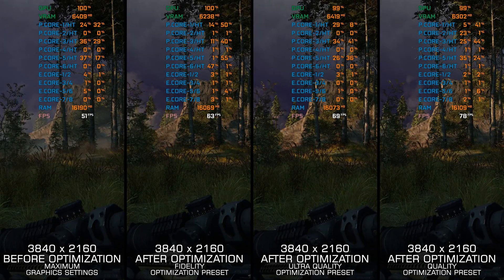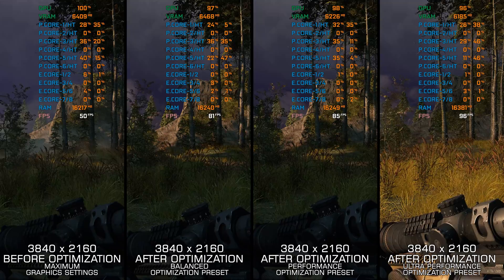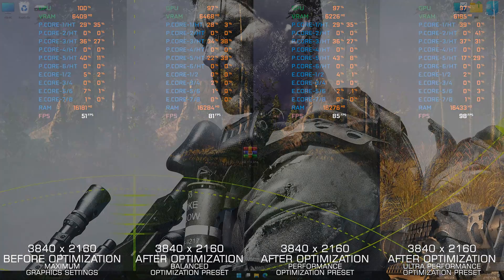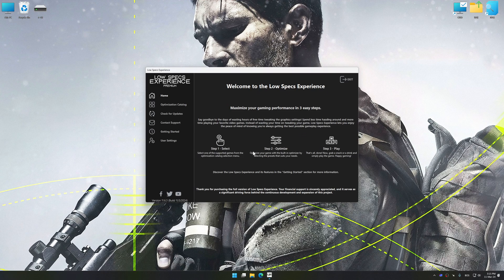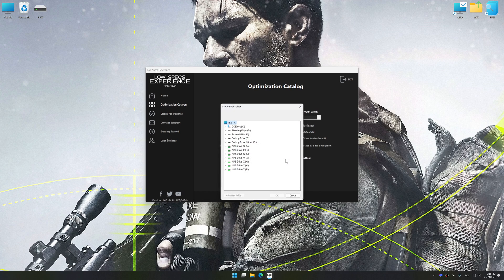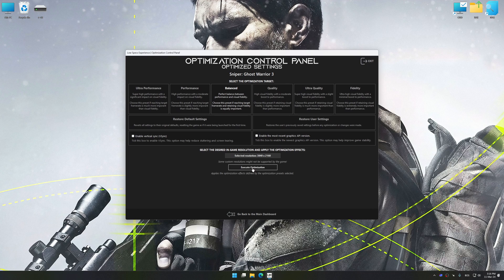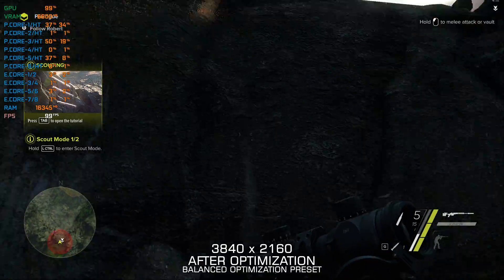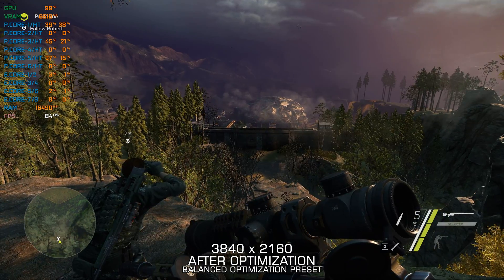Sniper: Ghost Warrior 3 | Optimized PC Settings for Smoother Gameplay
Learn how to configure the Optimized PC Settings presets in Low Specs Experience for Sniper: Ghost Warrior 3 to achieve stable frame rates, smooth gameplay, and balanced performance. This guide shows you how to maintain excellent visual quality while improving responsiveness, reducing micro-stutters, and keeping motion fluid for the best overall gaming experience.

⏱️ Timestamps

00:00 Before vs After Optimization
00:27 Optimization Guide
01:55 Additional Gameplay Footage